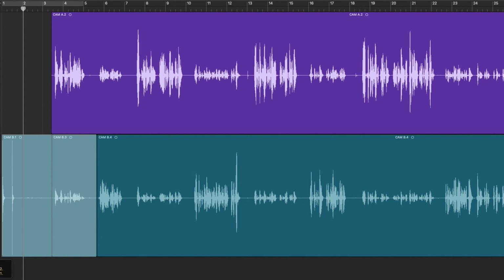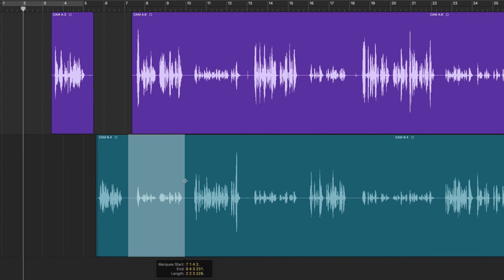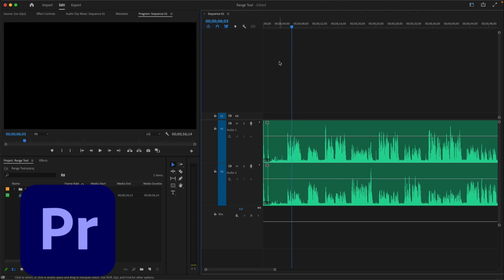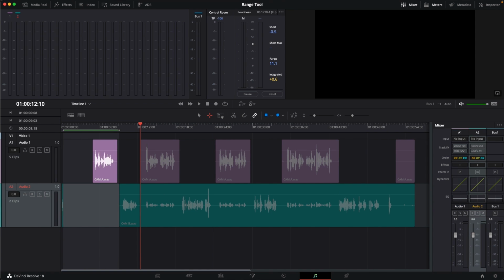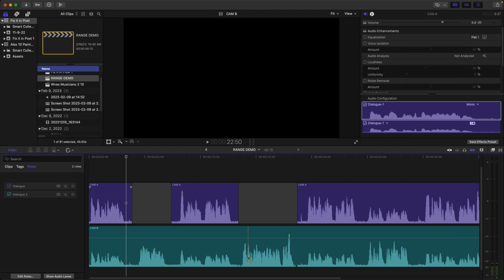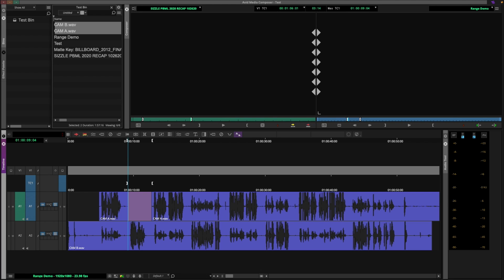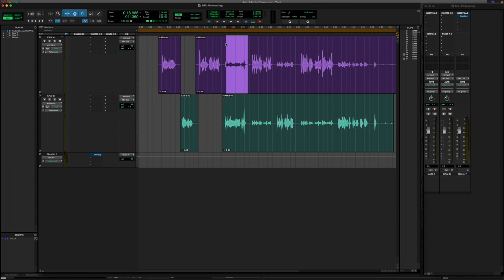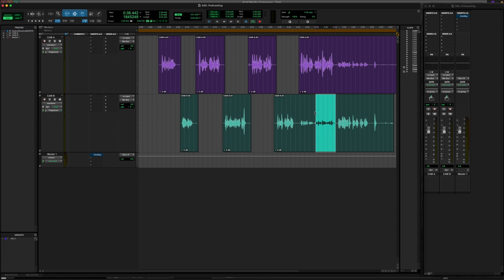Range Selection Tool for Video Editing | Fix it in Post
In this segment of Fix it in Post, I discuss the range selection tool. Two major edit s have and two don't.

VO recorded with:
Neumann TLM 102
Empirical Labs Mike-E
Presonous Studio 24
Macbook Pro 16 (Intel)